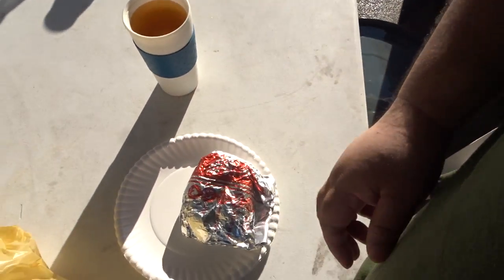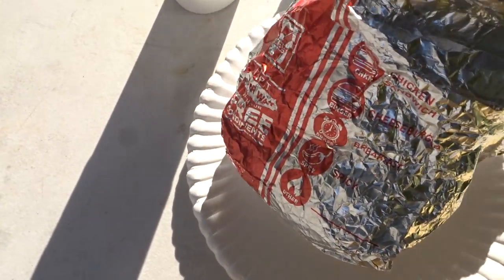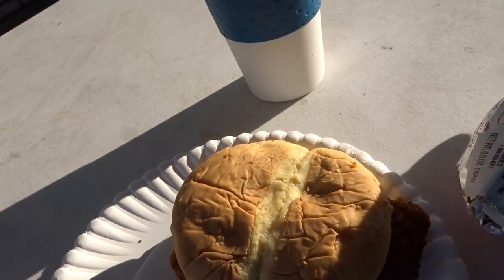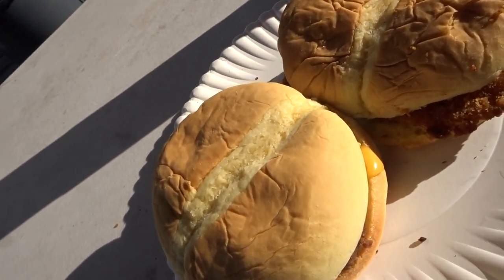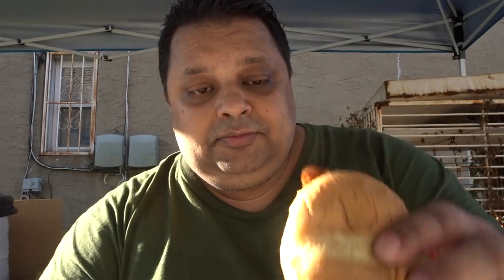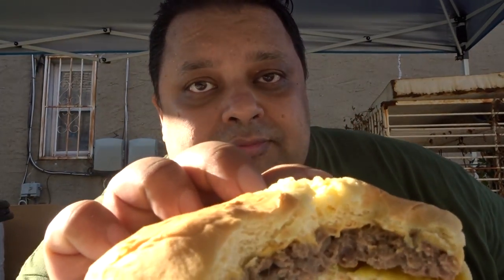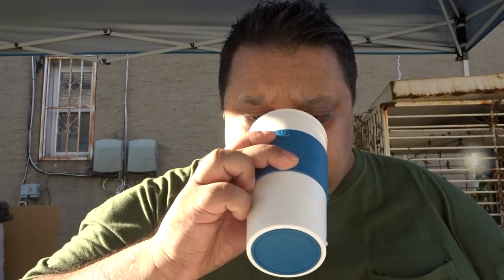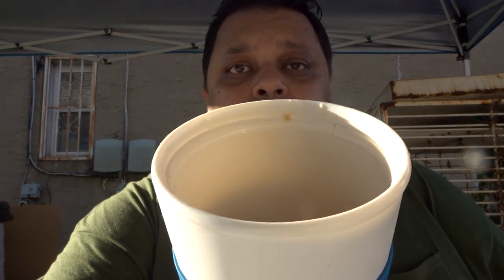Eating 7-Eleven Classic Cheeseburger and review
Unedited Video, So apparently 711 or 7 Eleven, came out with the new Classic Cheeseburger, and decided to try it out since it looked so good, check out my review